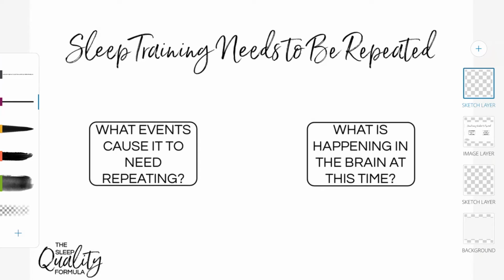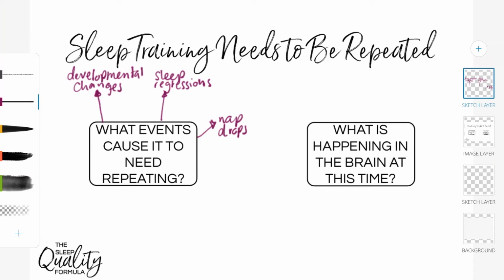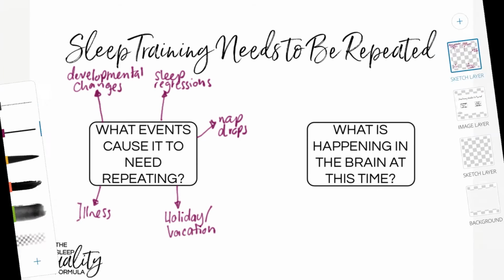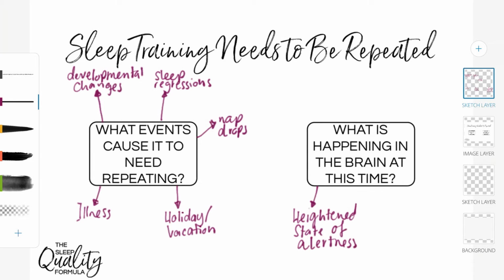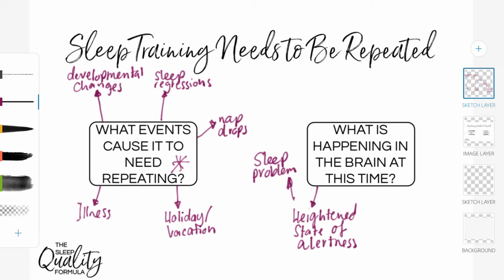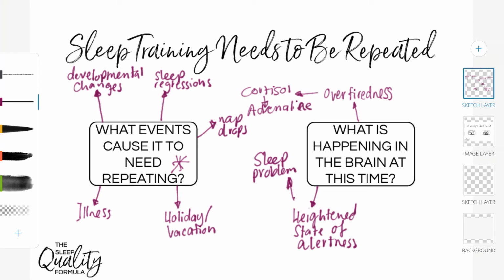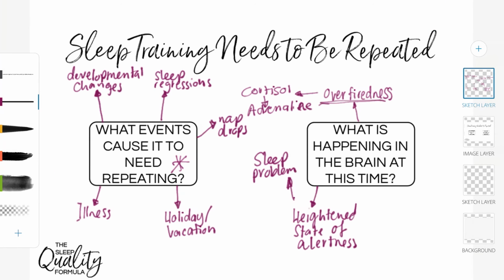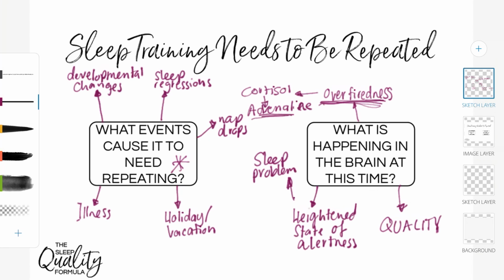Sleep Training is Not a One Time Event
Come and find out why sleep training is not a one time event.

I'll explain to you:

- What causes sleep training to fall apart; and.
- What is happening in the brain when sleep training falls apart.

If you want to know what you can do instead, comment 'No sleep Training', and I'll hook you up with a FREE resource!

To great sleep without sleep training,

💓 Jade xo